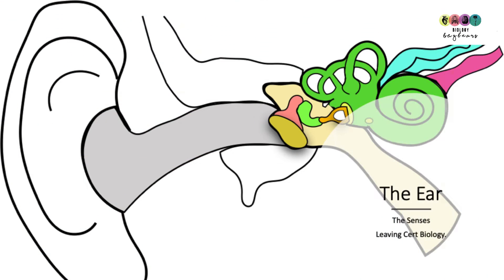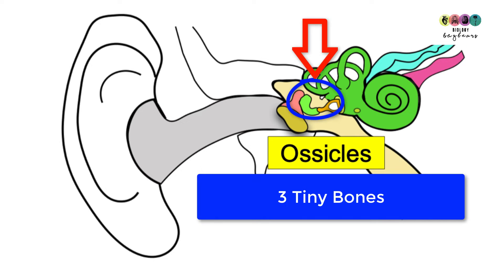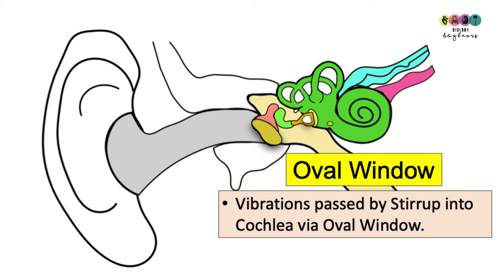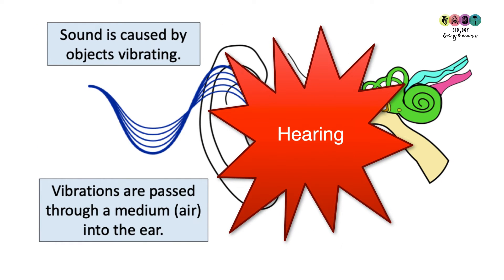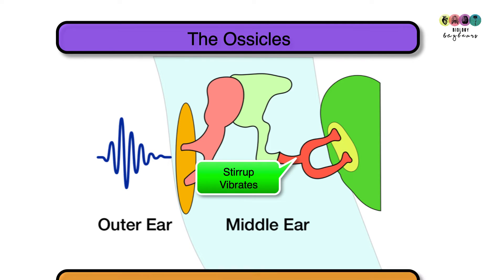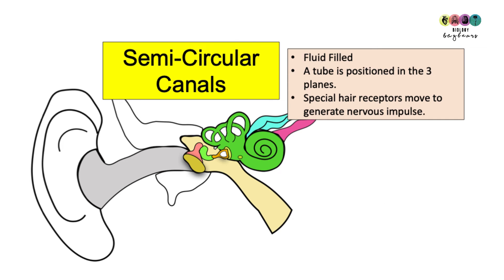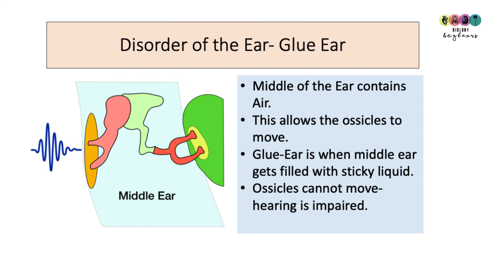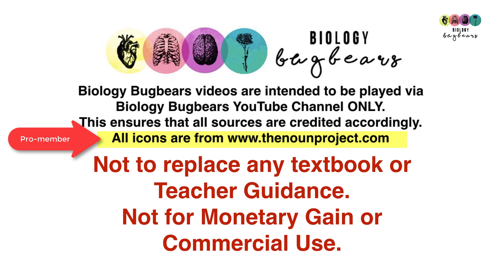The Ear (Updated)-Leaving Cert Biology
I updated this video to include the most current treatment for Glue Ear-medications that were previously thought to be effective are now not considered so. Just state Grommets in your exam. Also wanted to add a caption to state that the vestibular and auditory nerves are two branches of the Vestibulocochlear nerve ( don't need to know this-I just wanted it added).
This video is made to help my students study the ear and complete exam questions. It does not replace any textbook use.  The video covers the structure of the ear and balance in very basic detail. The only way to improve is to do past exam questions with the book open.